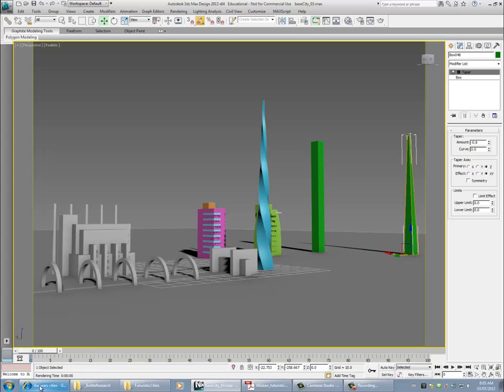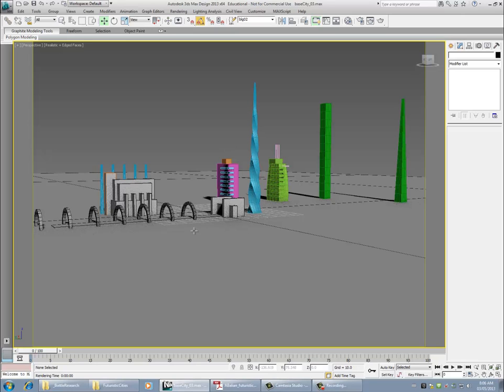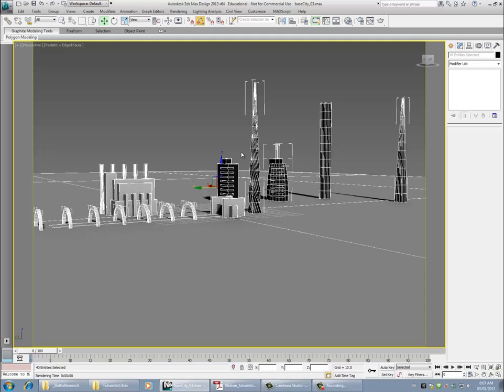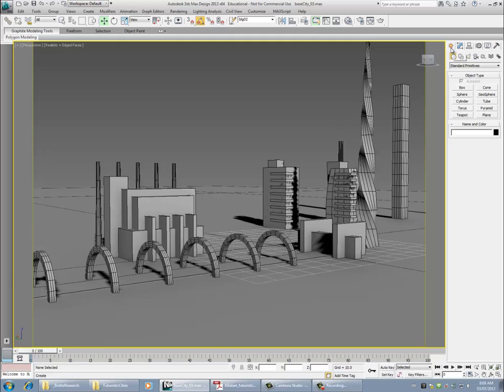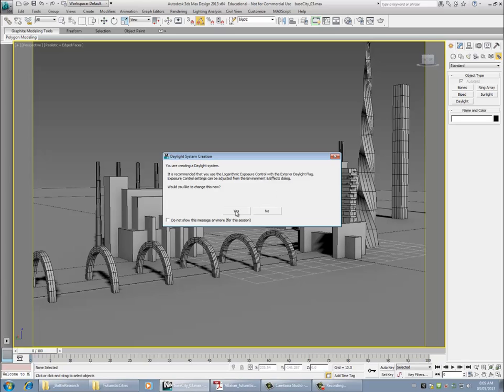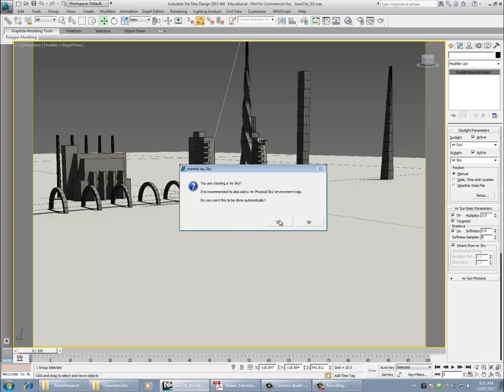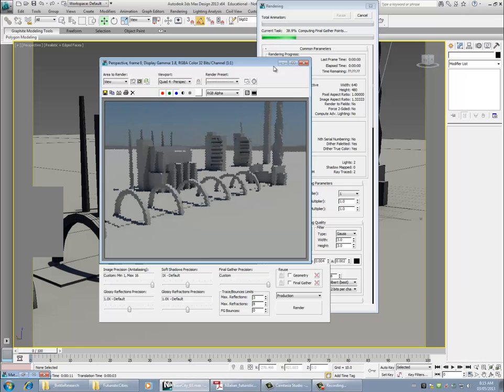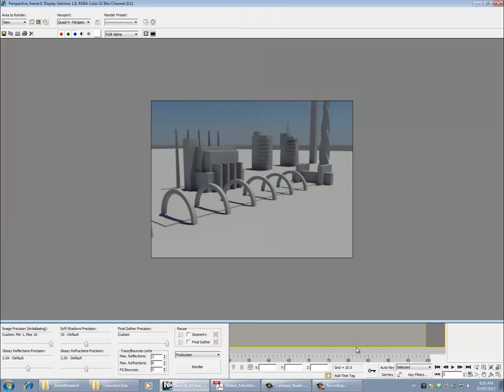part05-Setting Daylight and WireFrame Rendering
Part05-Using Daylight Rendering settings and displaying coloured wire frame edges in viewport